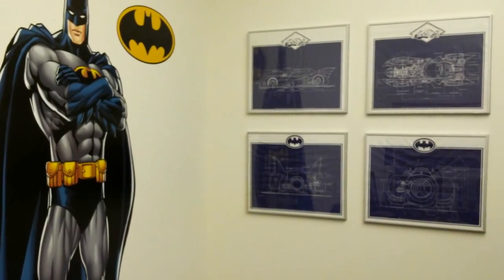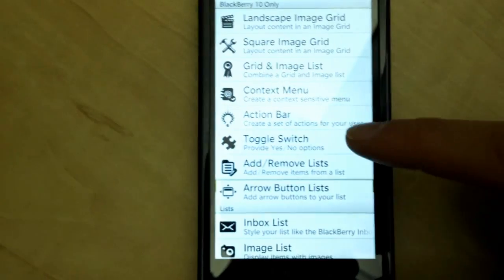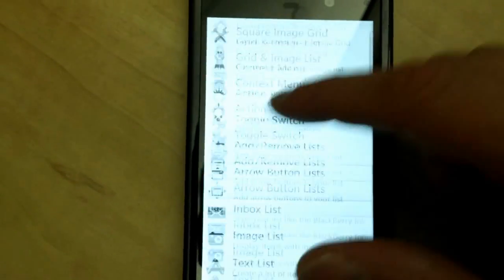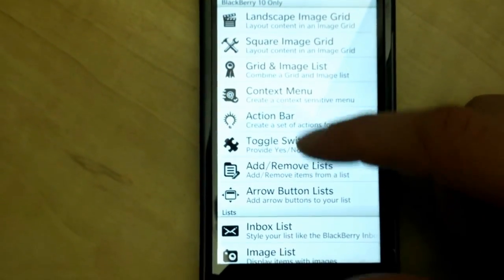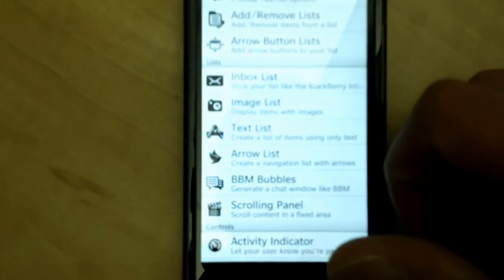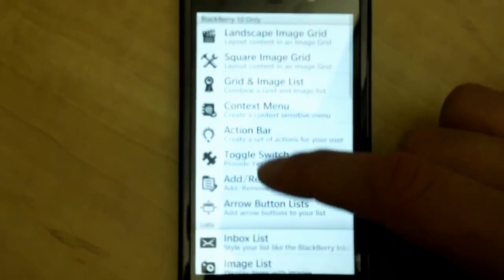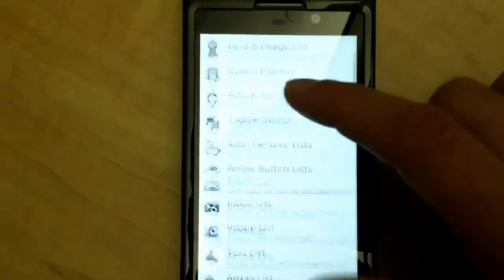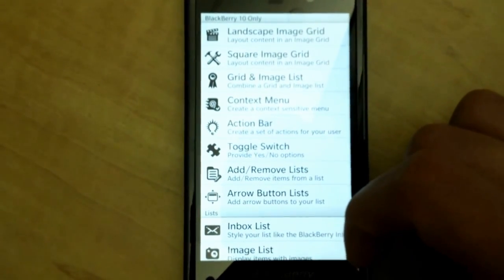BlackBerry 10 Browser: Accelerated Scrolling of Divs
Tim Neil, Director - App Platform & Tools Prod Management, shows off accelerated  scrolling of divs in the latest BlackBerry 10 Browser.

For more info on bbu.js - please check out our github repository